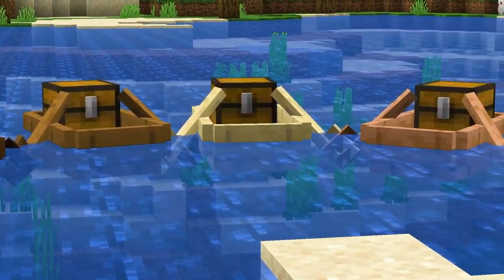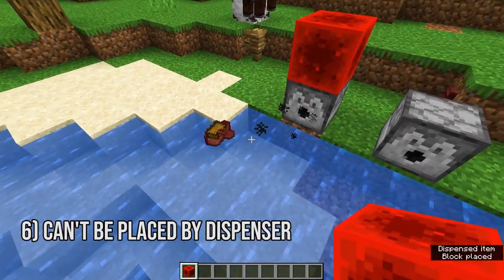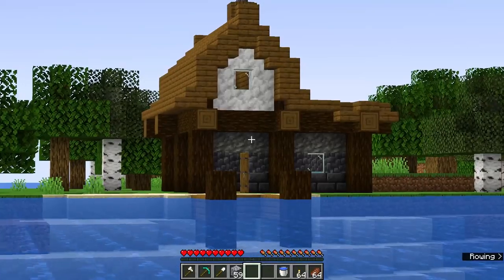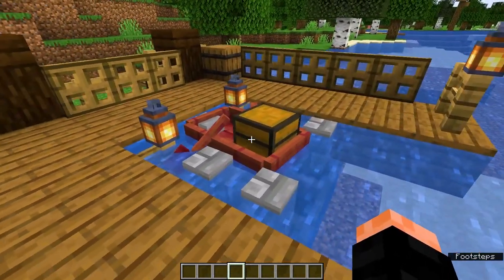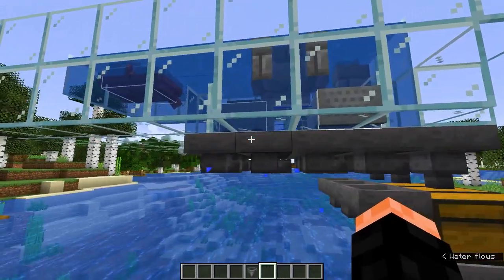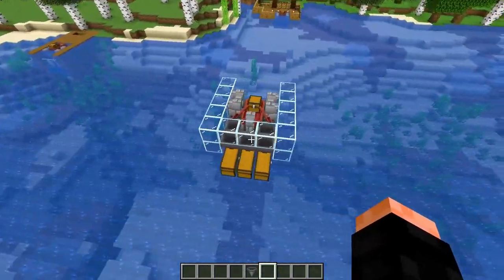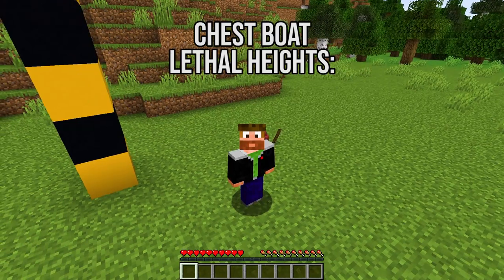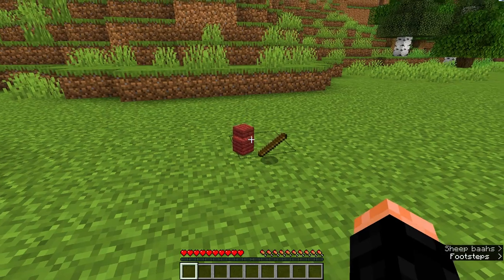The new Minecraft item is OP! 😱(but has a HUGE bug)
Do you think The new Minecraft item is OP? It also has a huge bug, it may destroy hours of your progress!

Timestamps:

00:00 Intro
00:30 Boat with Chest Minecraft features
01:23 Boat with chest uses in Minecraft Survival
02:08 Boat with Chest Minecraft tip #1
04:46 Boat with chest tip #2
05:57 BOAT WITH CHEST BUG 😱
07:46 Last trick: dissappearing

The Minecraft Boat with chest was recently implemented on both the new Minecraft 1.19 Snapshot 22W12A, minecraft 22w12a,  and the Minecraft Beta & Preview - 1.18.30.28/29, minecraft 1.19 beta. What a cool Minecraft snapshot! This Minecraft Wild Update feature is one the community has been asking for ages. Can't wait for Minecraft 1.19 the wild update!

The Boat with chest item sure looks like it came out of a mod, but it is now a vanilla feature in the Minecraft wild update snapshot! And will be in the Minecraft Wild Update.
The chest with boat has a bug, and makes it feel like Minecraft, but your items dissappear!